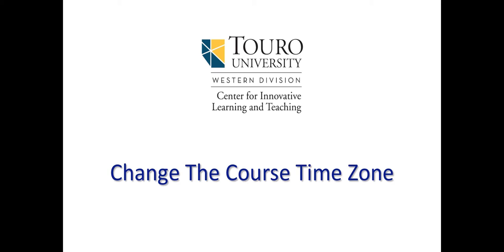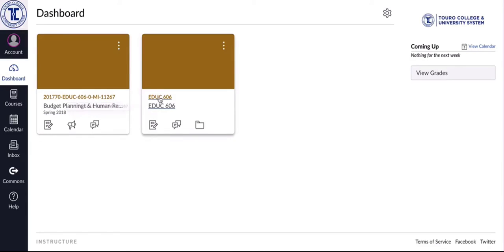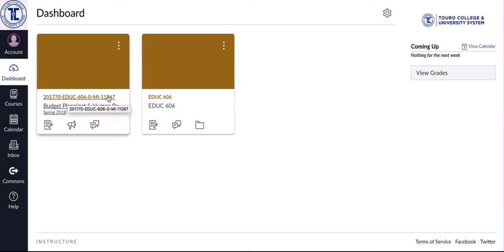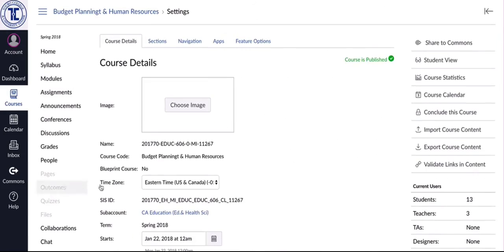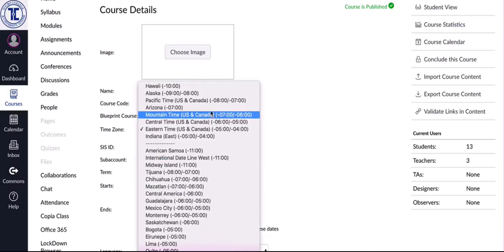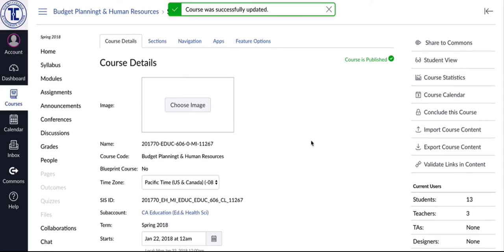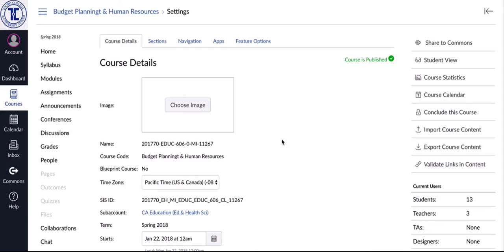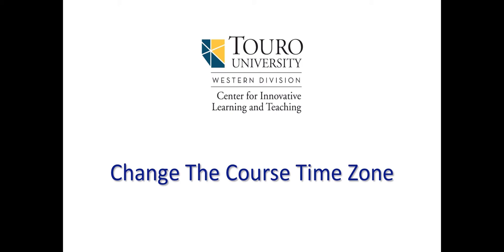TUWD CILT: Change The Course Time Zone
In this video we demonstrate how to change the time zone of each of your courses in Canvas from Eastern to Pacific.